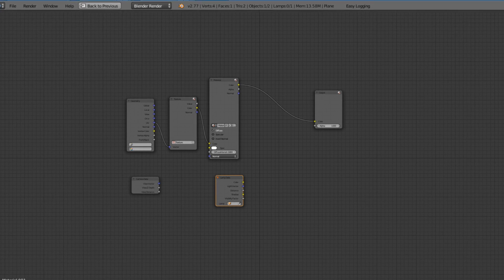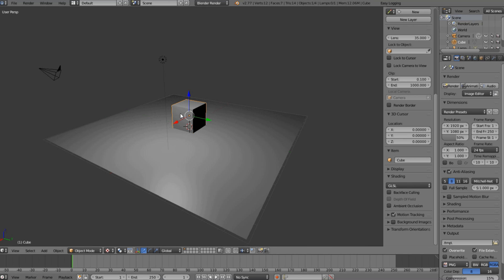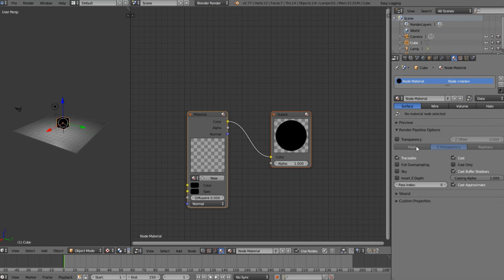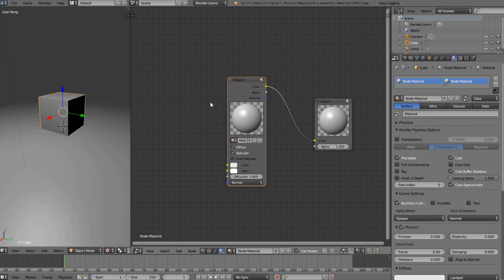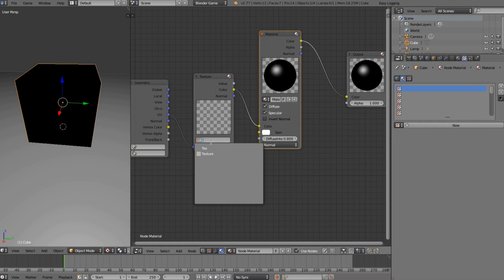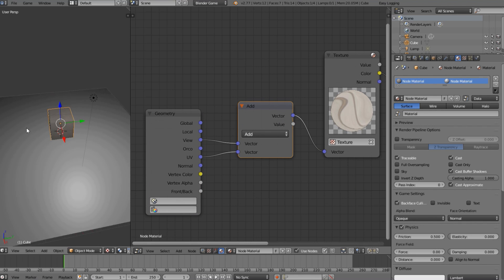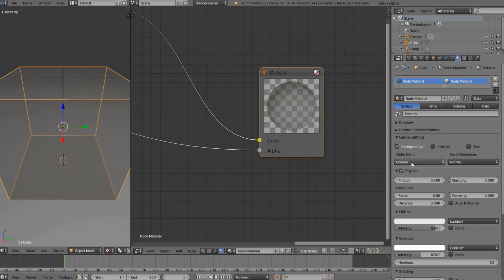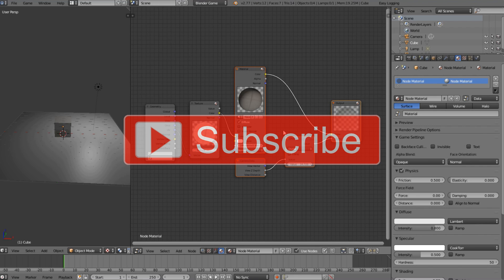Introduction to Material nodes - BGE Tutorial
Here's a quick intro to the Material Nodes for opengl and the blender game engine